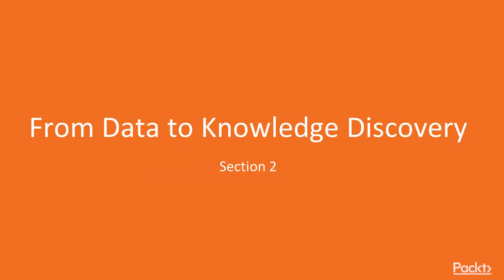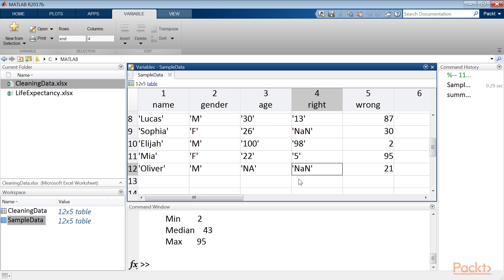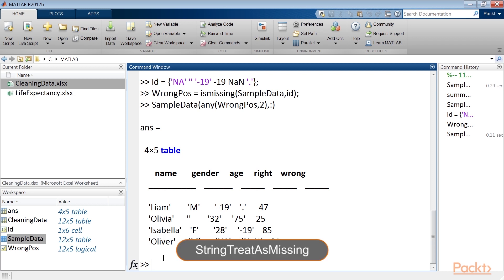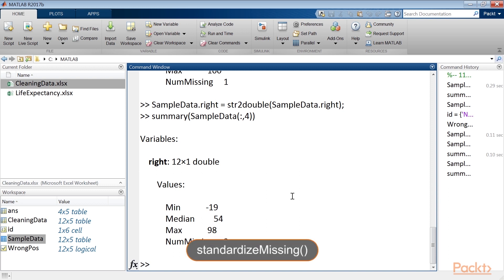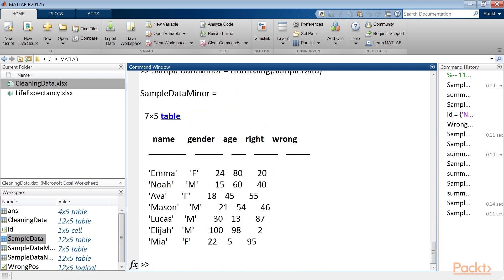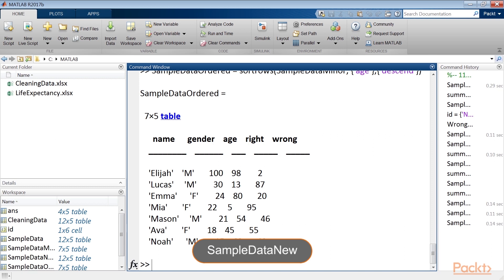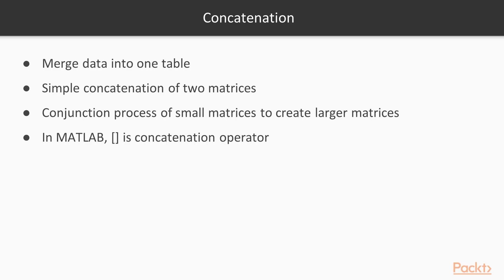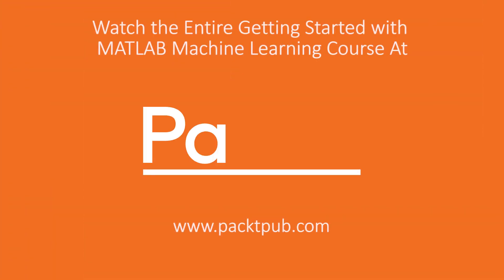Getting Started with MATLAB Machine Learning – Data Preparation | packtpub.com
Before passing our data to machine learning algorithms, we need to give a first look at what we've imported into MATLAB to see if there are any issues. To get started, it's good practice to keep your original data. To do this, every change will be performed on a copy of the dataset.
• Use the ismissing() to find missing values
• Replace the missing value
• Organize multiple sources of data into one